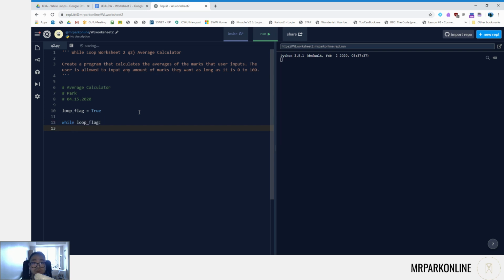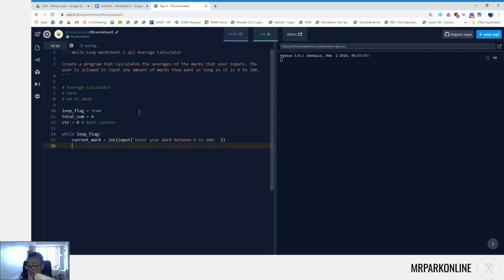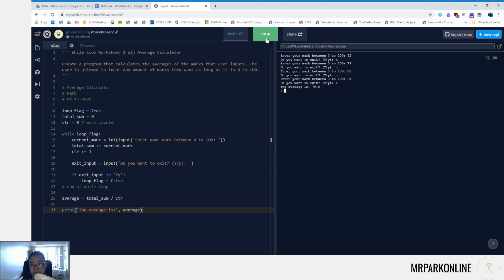Average Calculator | Python Iterations U3AW2